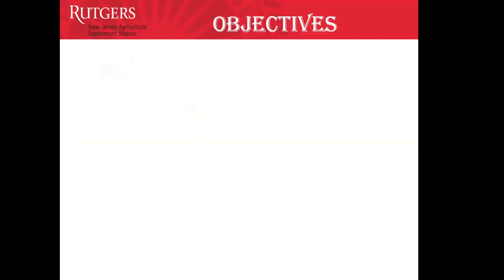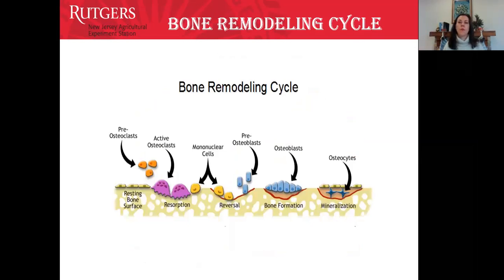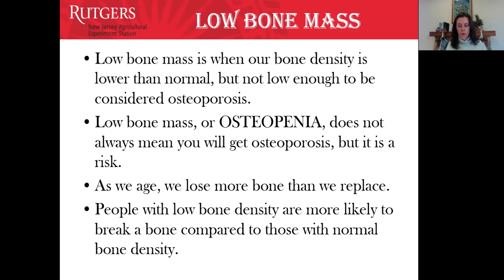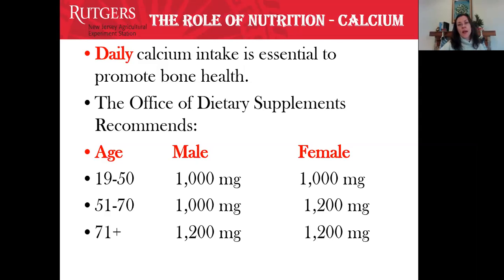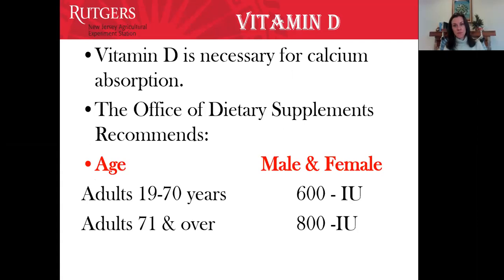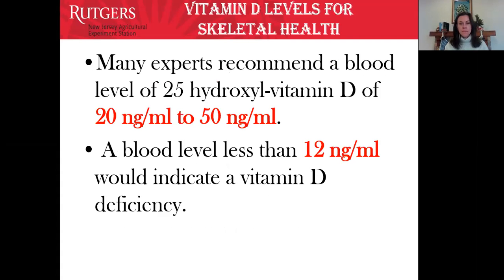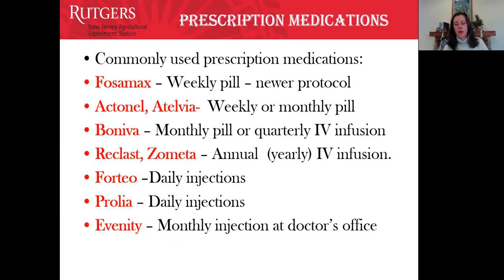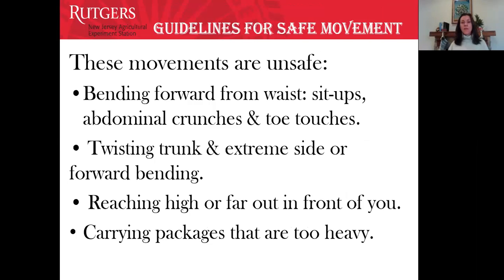Strong Bones for a Lifetime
Whether you have osteoporosis, have broken a bone, or are just interested in keeping your bones healthy, join us for this virtual program.  Jennifer Shukaitis, MPH, Assistant Professor/Educator FCHS Rutgers Cooperative Extension will guide us through the risks, calcium intake, vitamin D, supplements, medication, physical activity and falls prevention will all need to keep strong bones for a lifetime.